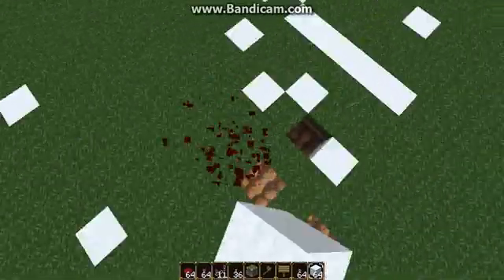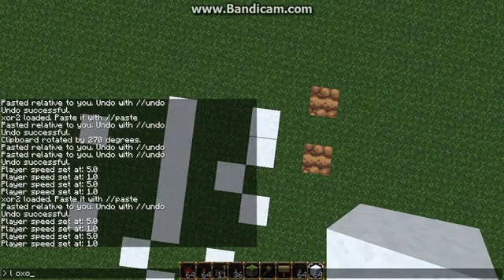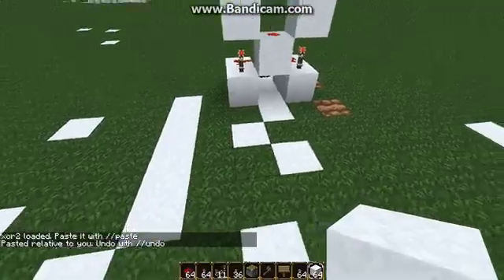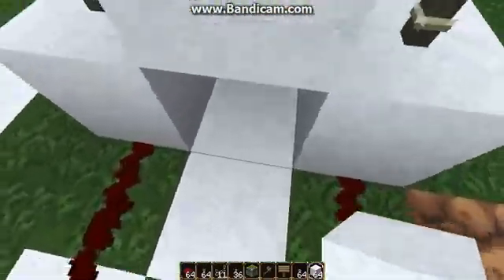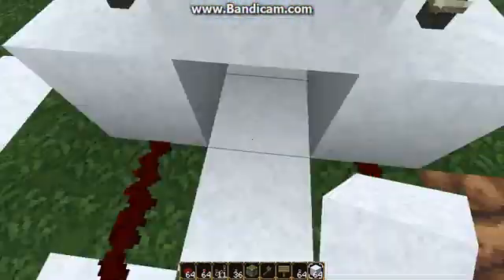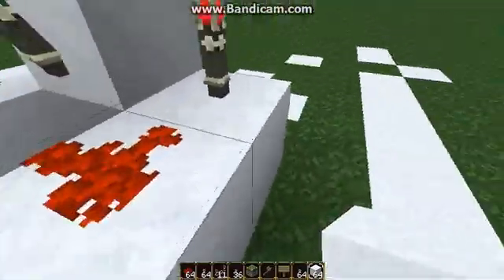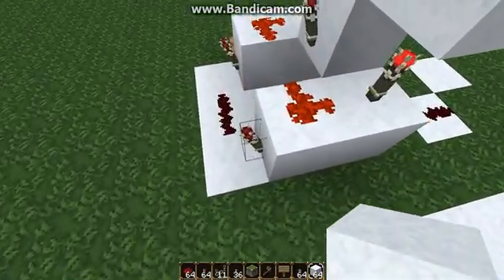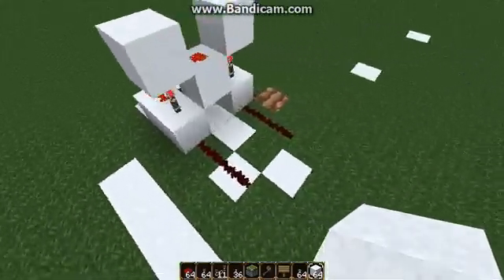Designing a minecraft computer pt1: Introduction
In this video, we introduce a new series aimed at teaching about how to design a minecraft computer from nothing.